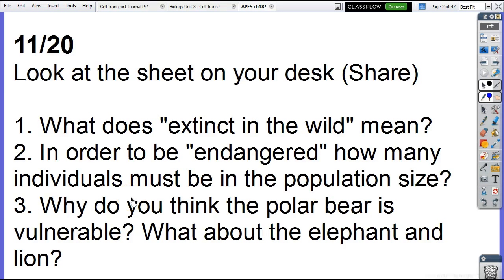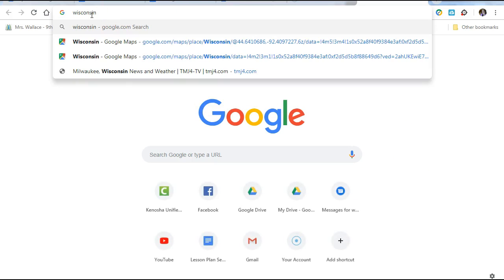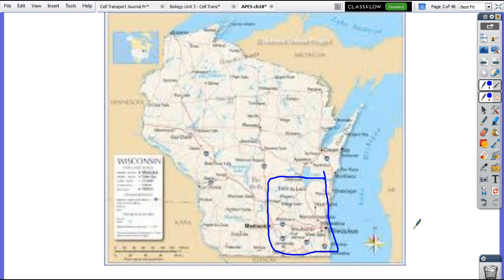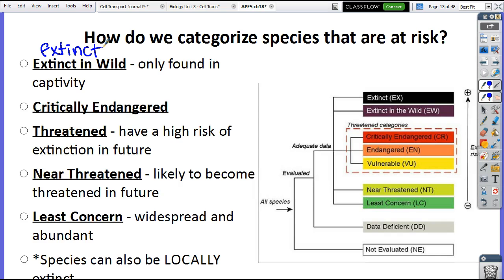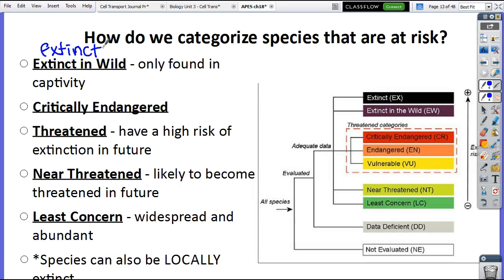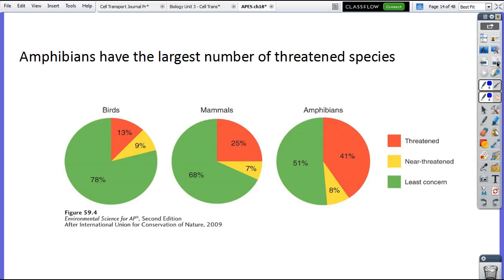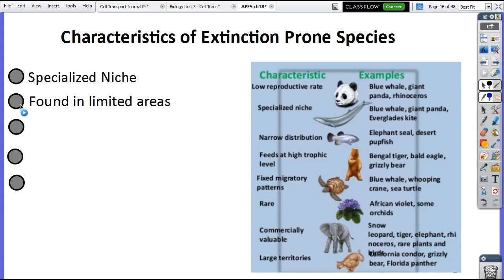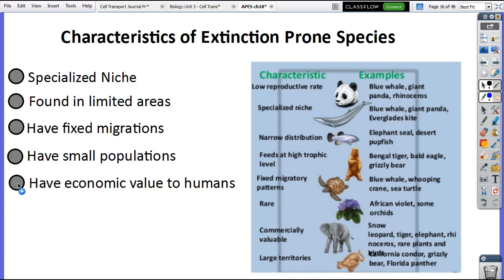APES 11/20 Endangered Species